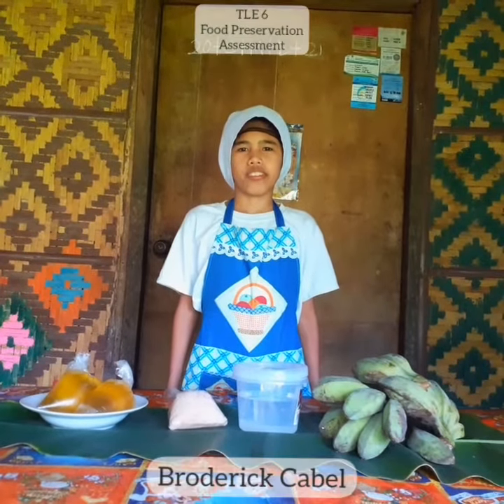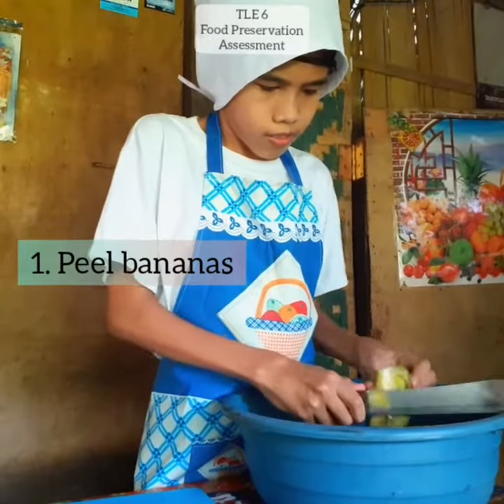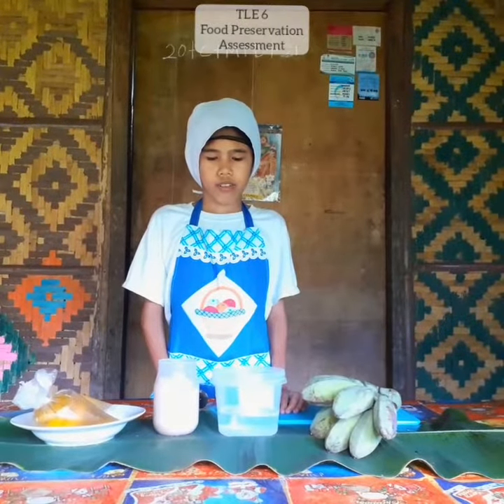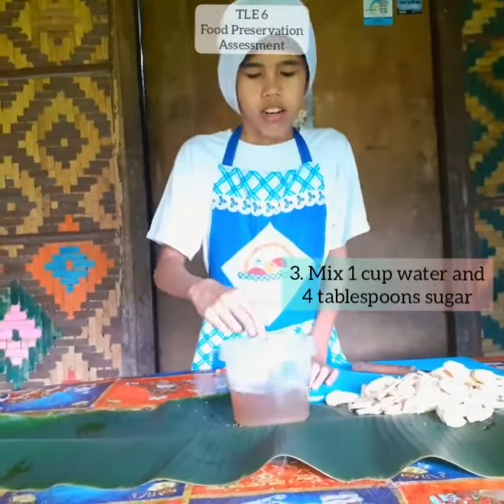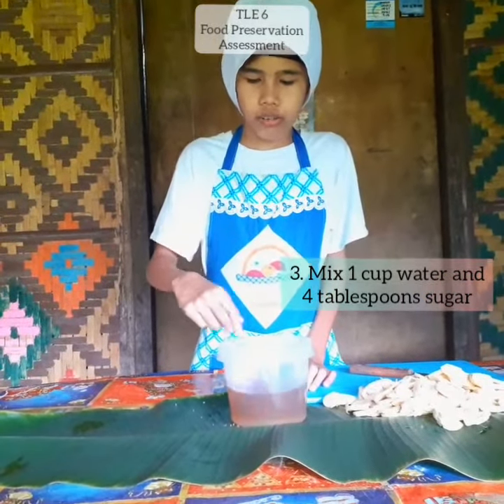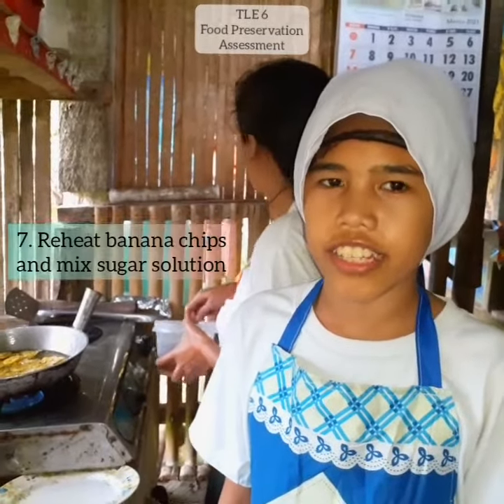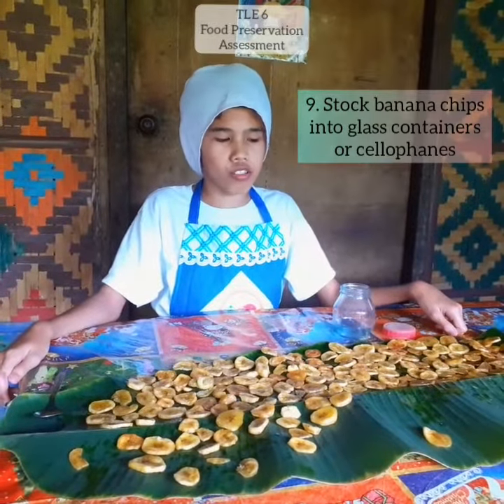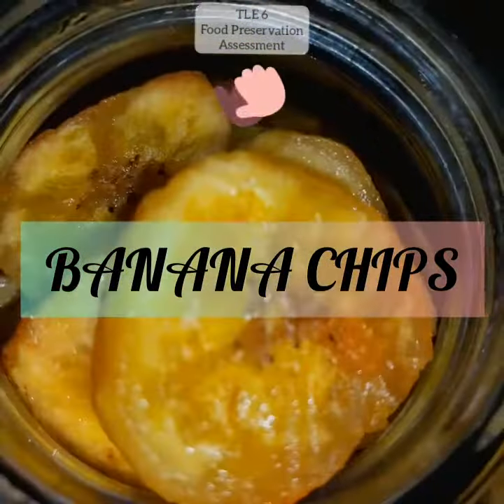B | FOOD PRESERVATION in MAKING BANANA CHIPS | GRADE 6 - T.L.E.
INGREDIENTS

GREEN UNRIPE BANANAS
1 CUP WATER
4 TABLESPOONS SUGAR OR AS MANY AS DESIRED